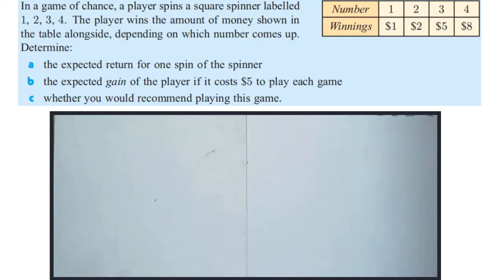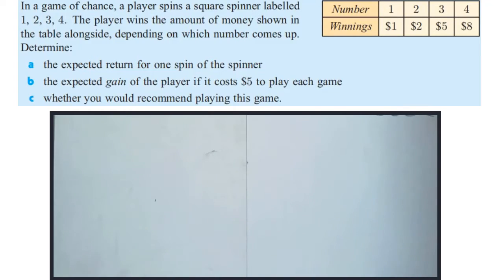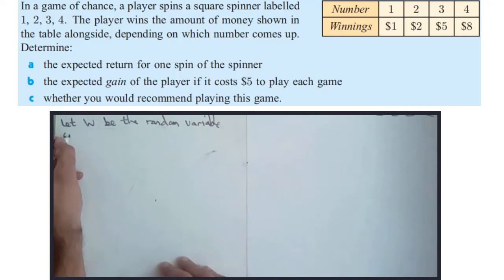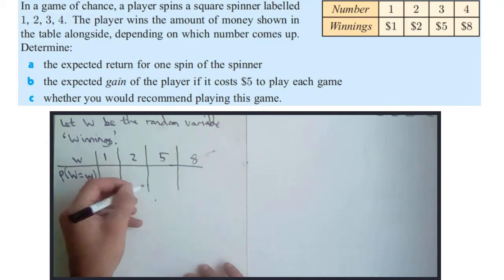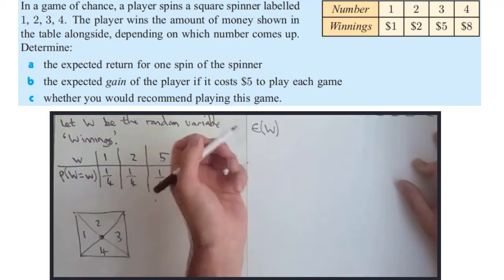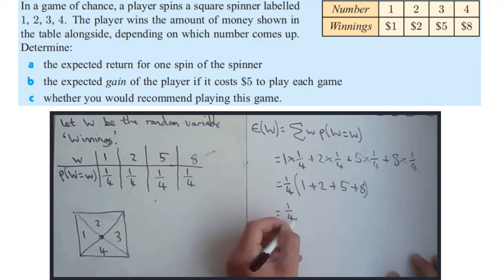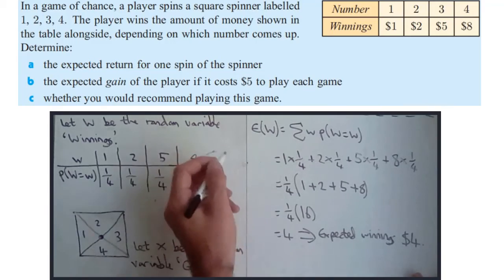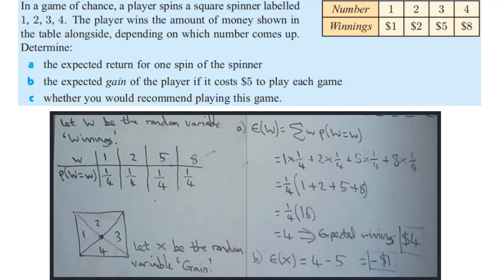Fair game analysis - Expected gain